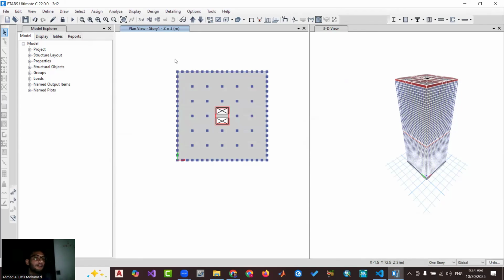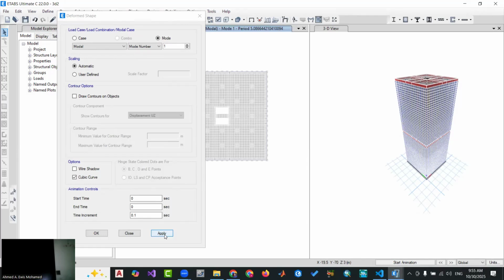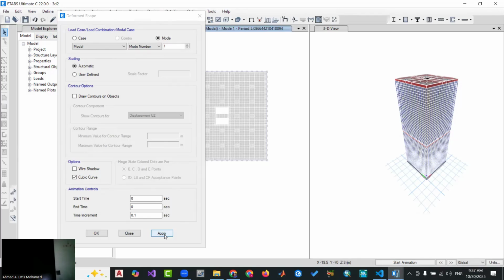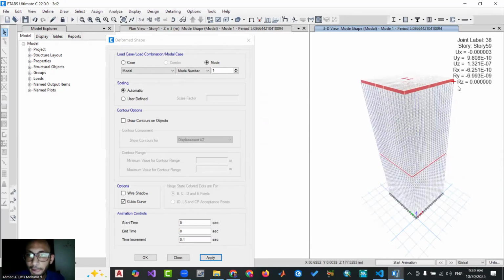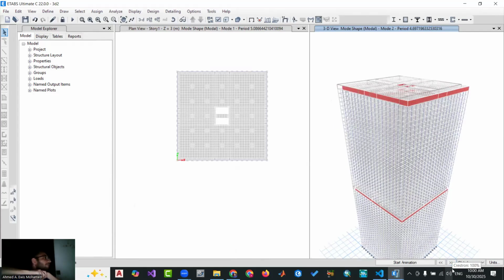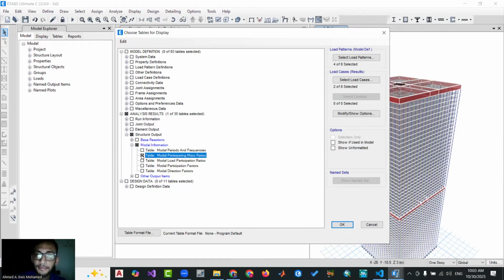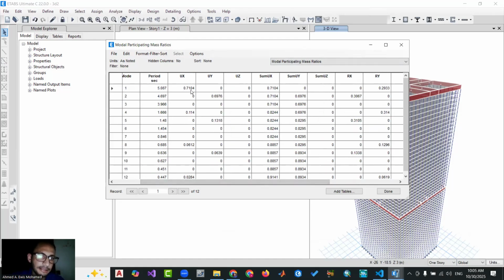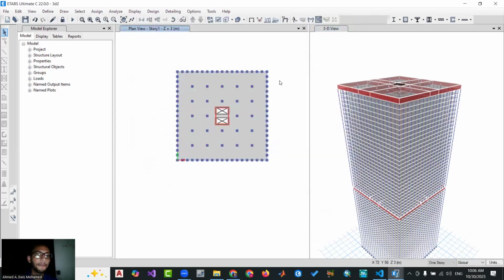Tall Building -ETABS (Model Checks) - FIU